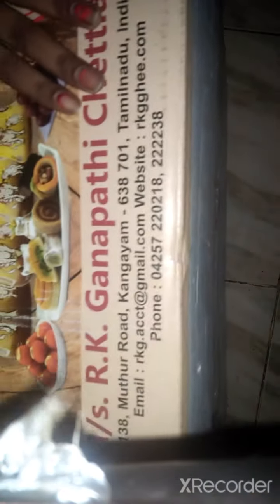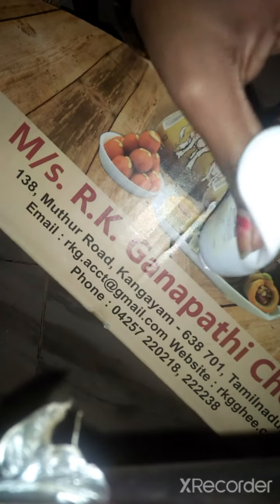Waste box craft in orginazer waste box reuse idea Waste box orginazer its very easy and very simpl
Waste box reuse idea